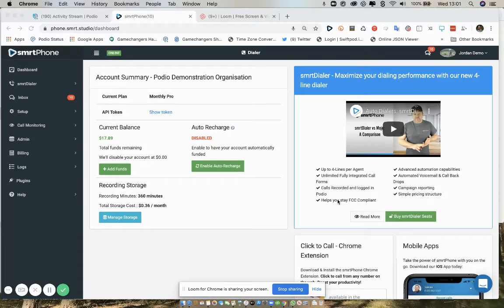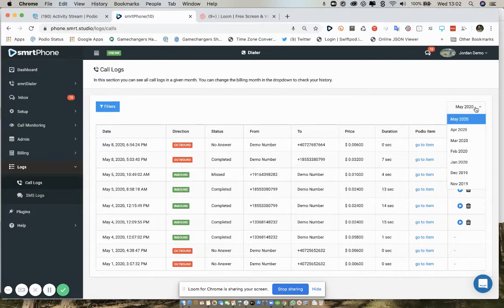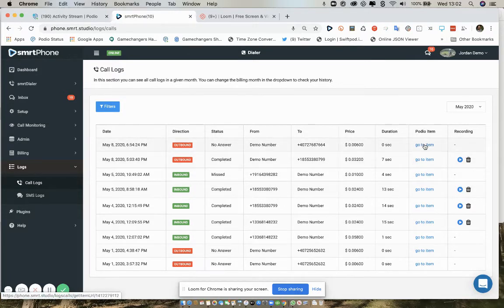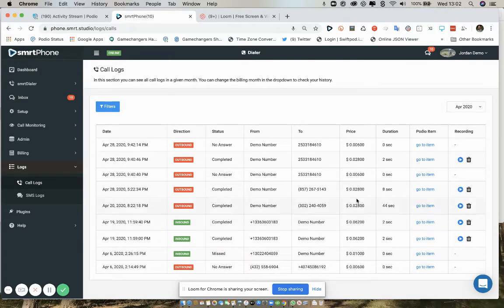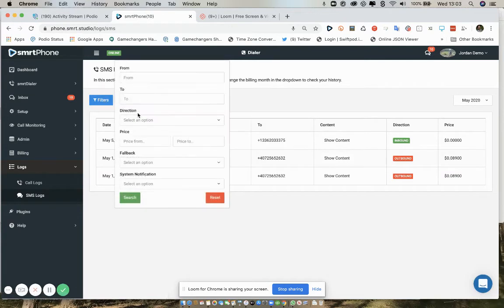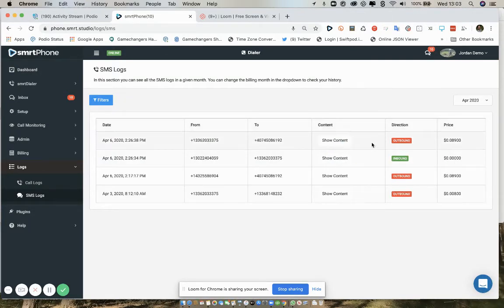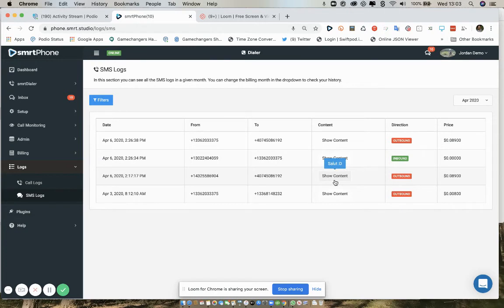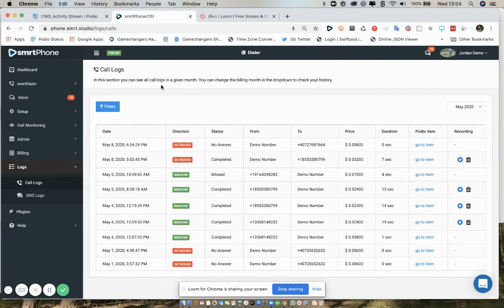smrtPhone Overview - Logs Call & SMS Logs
We will show you how to use the smrtPhone web app to look at your Call and SMS Logs